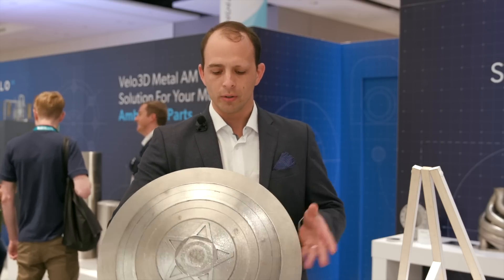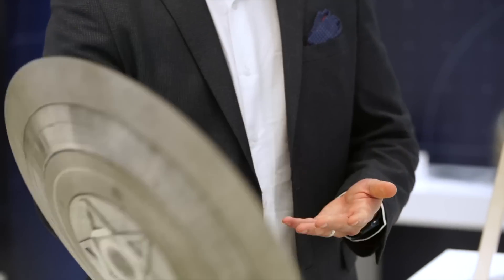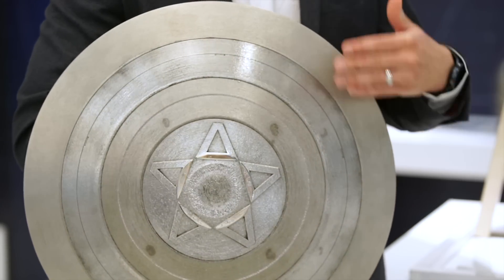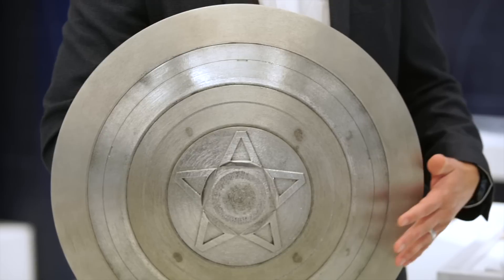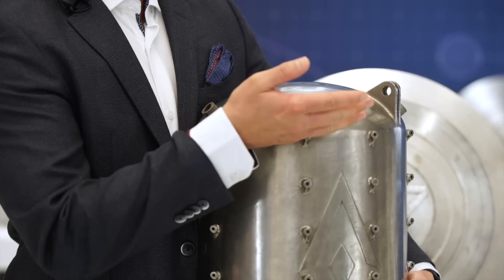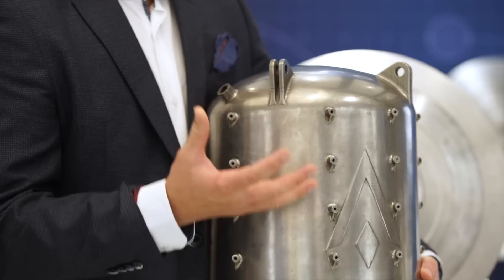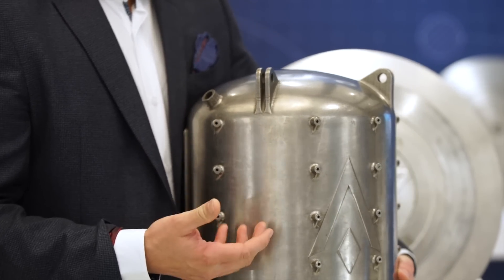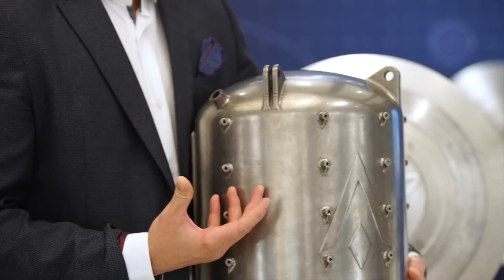Velo3D - Enabling Industry Leading Dome Closures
Velo3D’s Technical Business Development Manager Matt Karesh discusses the largest known metal dome geometry ever printed without supports using laser powder bed fusion. Watch to learn how our fully integrated Metal AM solution can help you develop the intricate geometries you desire.